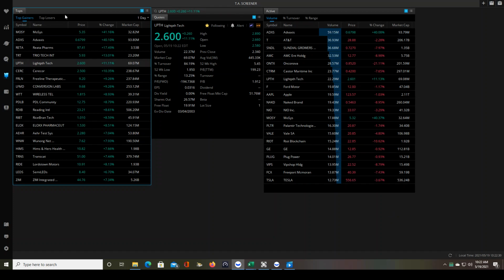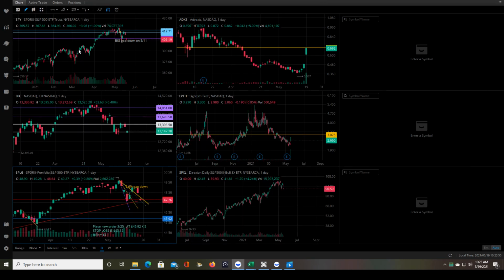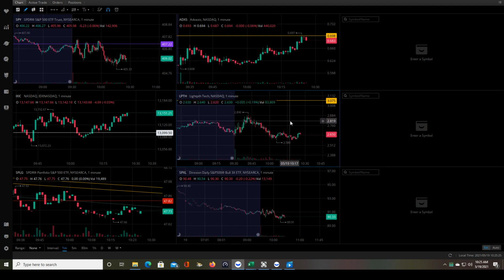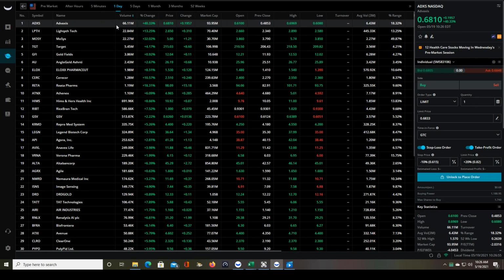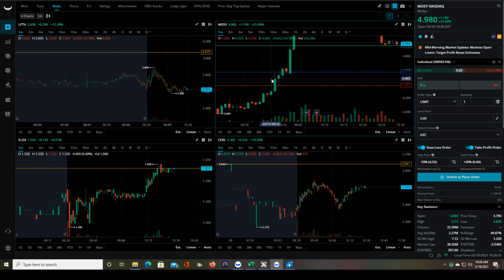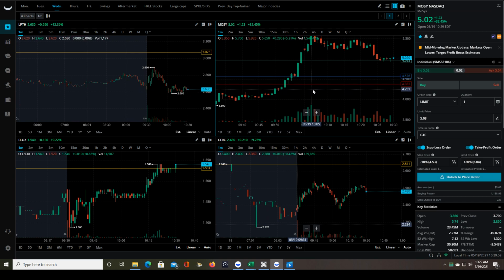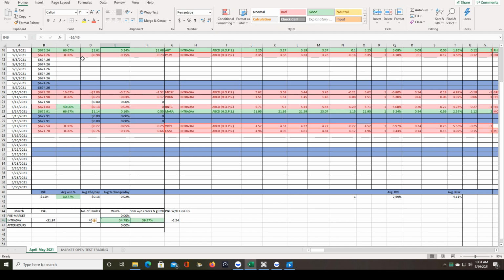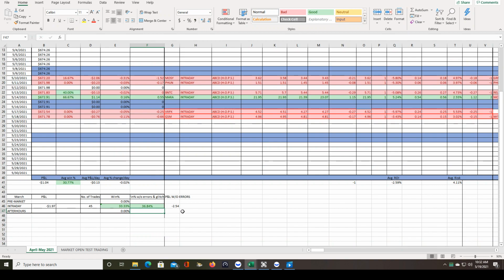LIVE TRADE RECAP! | WEBULL 5.0! $LPTH $MOSY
In this video I show you how I screen for stocks with Webull 5.0, and talk about my criteria for taking trades which is very strict in order to increase the chances that the trade ends green.